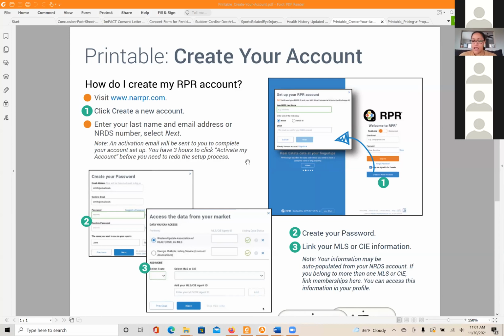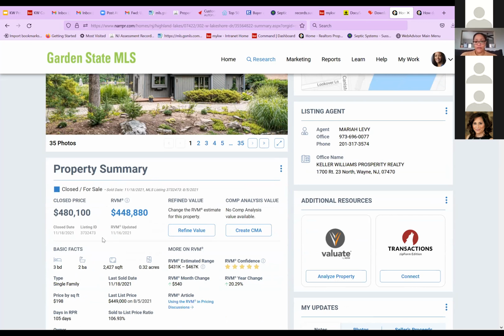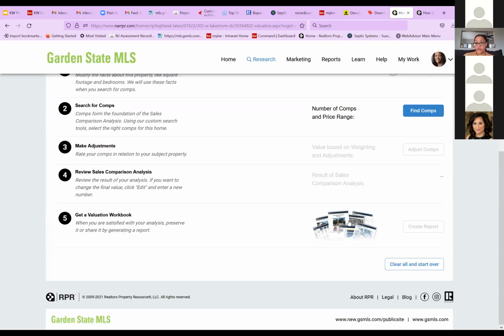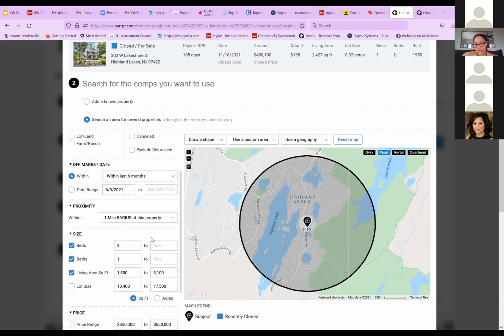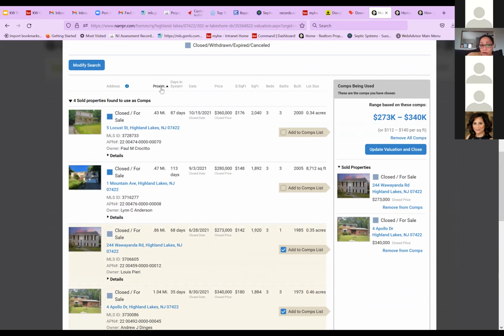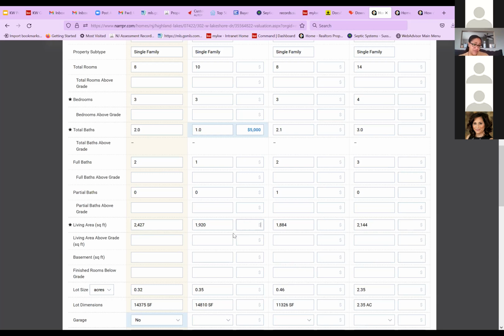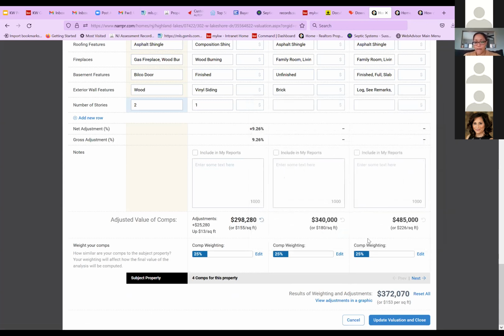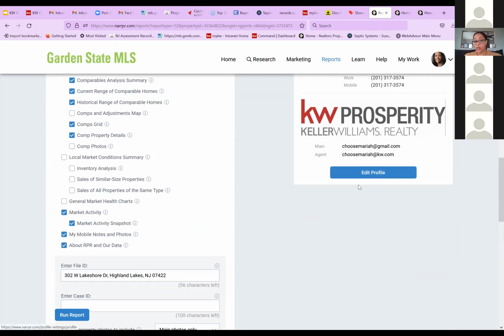Creating a CMA Using RPR